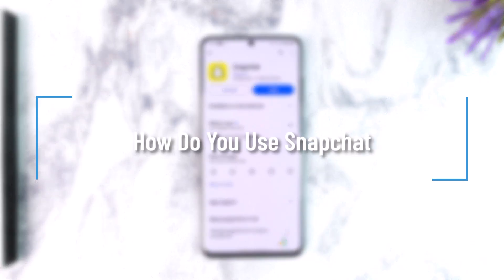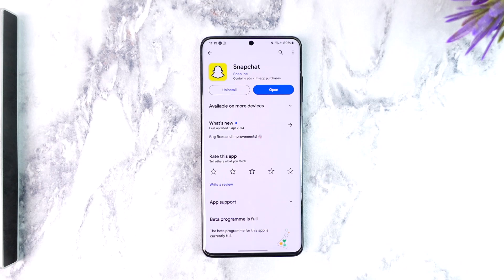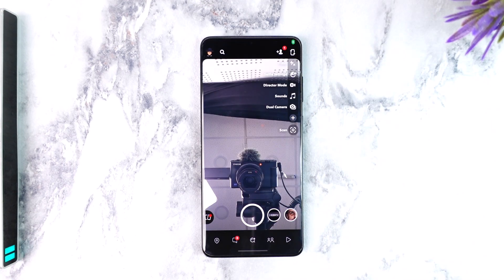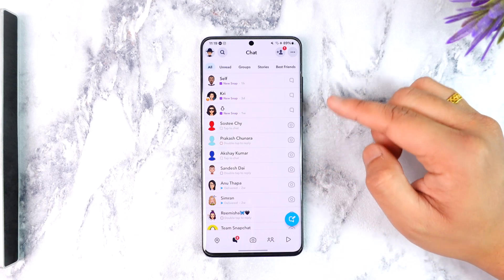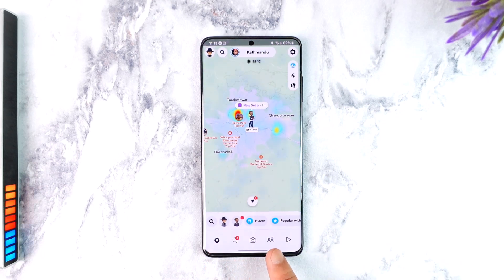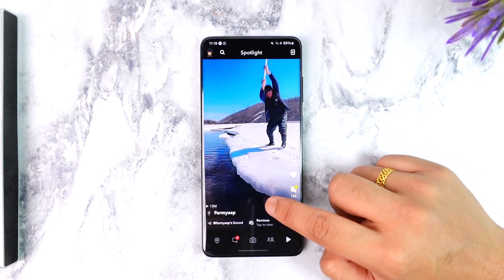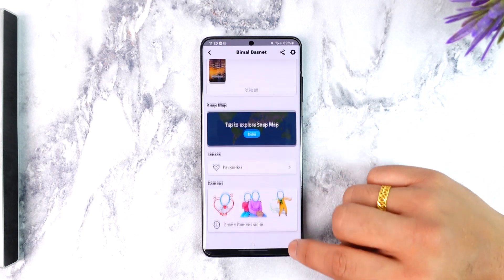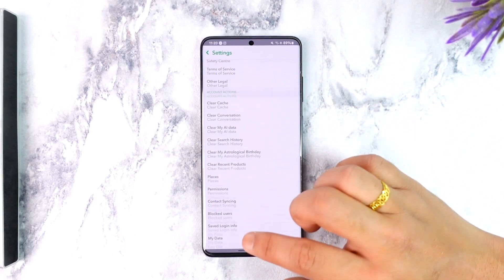How Do You Use Snapchat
In today's video, we will learn how to use Snapchat app. So make sure to watch the video till the end.

~ Chapters:
0:00 Introduction
0:10 Use Snapchat
1:13 Conclusion